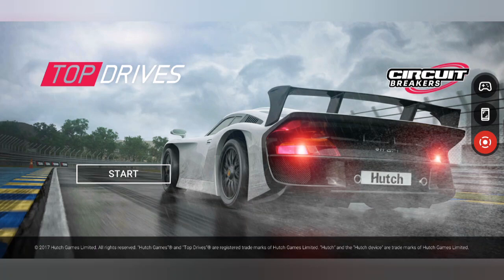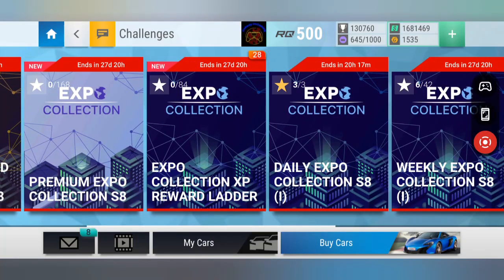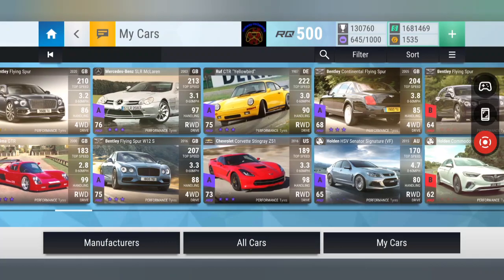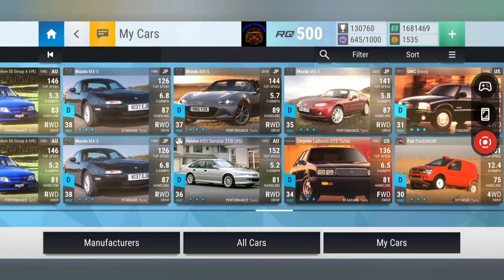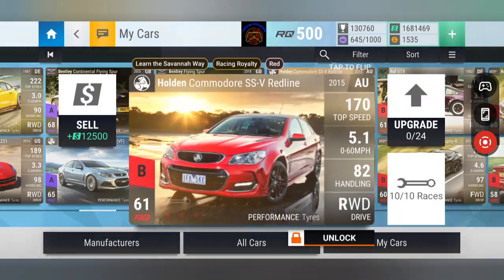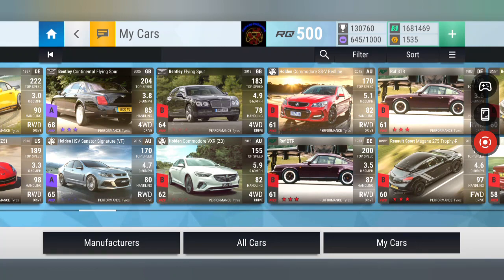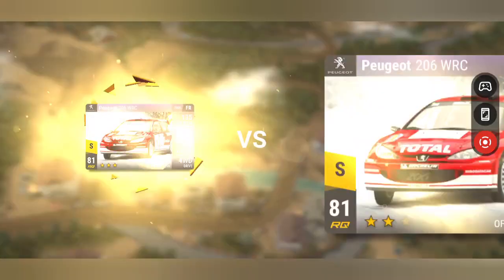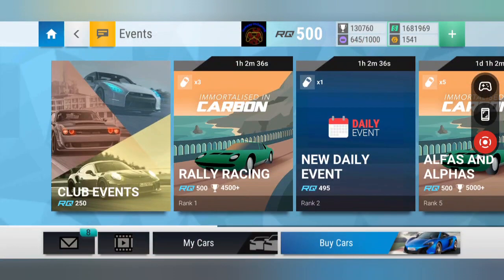topdrives EPISODE 4: Update 19.2... and Alfa Vs Alpha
It's only £1 a month if you wish to show your support. I also do a £3 tier for me to do face to face garage reviews and help.

Hope that you are having an absolutely fantastic day.